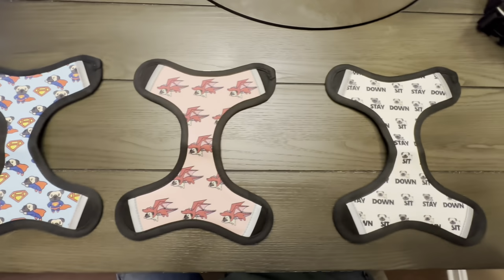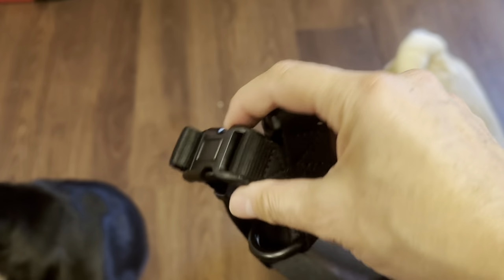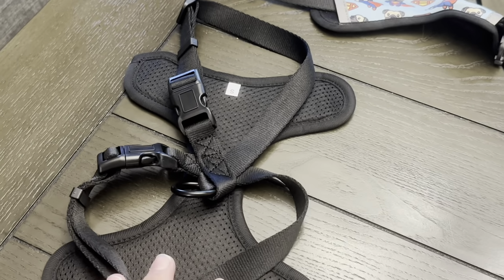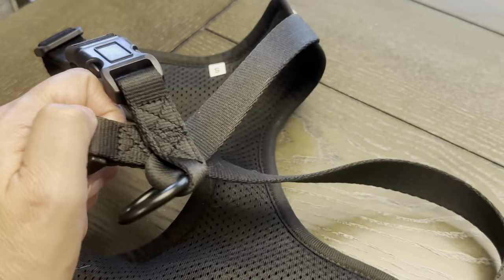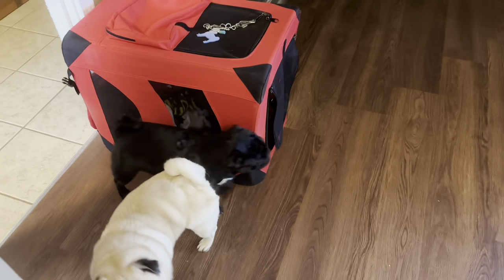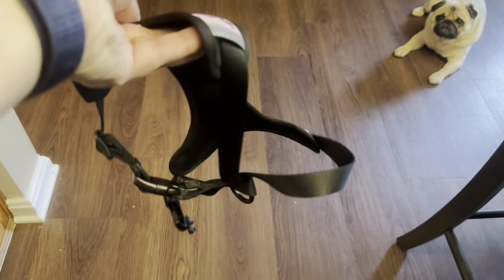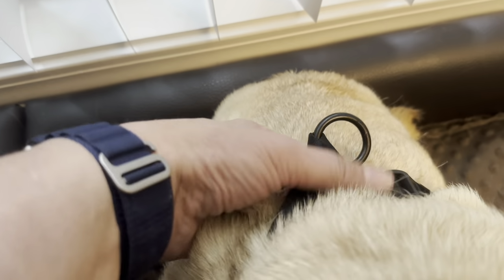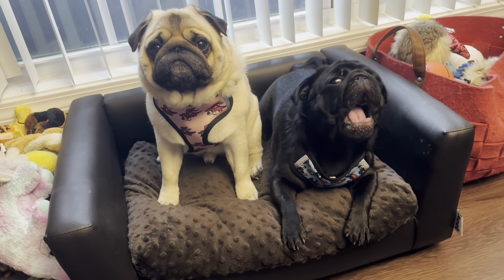A Pug and his new Harness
We like the Henry Hero Harness for Rooney.
For Bruno we love the Purple Dragon Harness in pink.